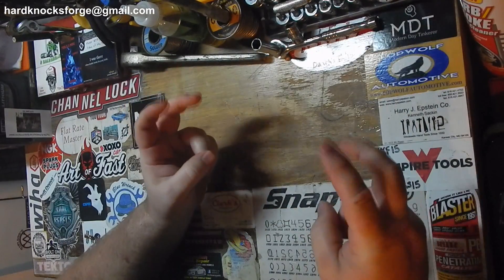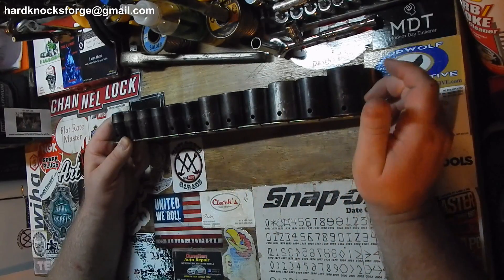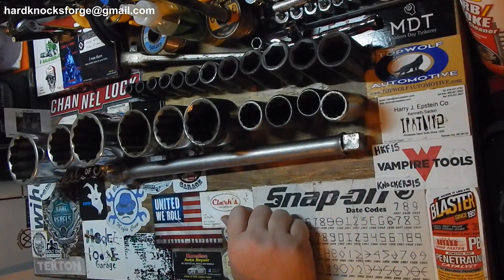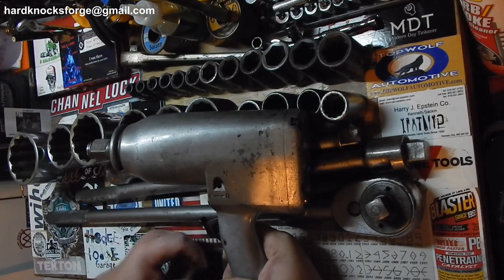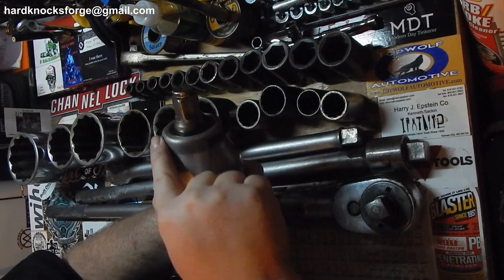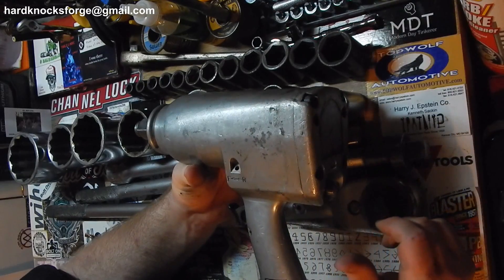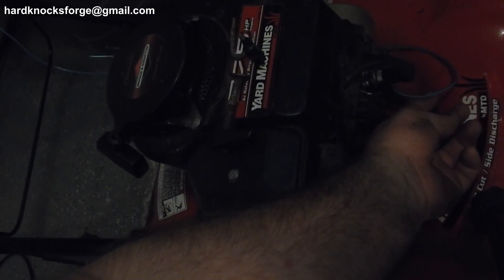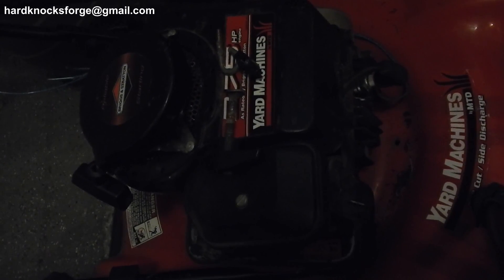3/4 Craigslist Tool Haul Cornwell Proto Wright Plumb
SK 11pc 1/2" 6pt SAE Impact Socket Set
SK 19pc ½” 6pt SAE impact sockets set skt4039
TEKTON 3/4-Inch Drive Impact Socket Set, Inch, Cr-V, 6-Point, 3/4-Inch - 2-Inch, 21-Piece | 4899
TEKTON 3/4-Inch Drive Deep Impact Socket Set, Inch, Cr-Mo, 7/8-Inch - 2-Inch, 22-Piece | 48995
Chicago Pneumatic CP772H 3/4-Inch Drive Super Duty Air Impact Wrench
Milwaukee 2764-20 M18 Fuel ¾ Impact Wrench W/Ring
Got me some good deals on Craigslist and fingered I’d go ahead and make a video on it. I have an impact wrench that I’m not sure of who the maker is. There is nothing stamped in the tool to help as far as a name or a country of origin.